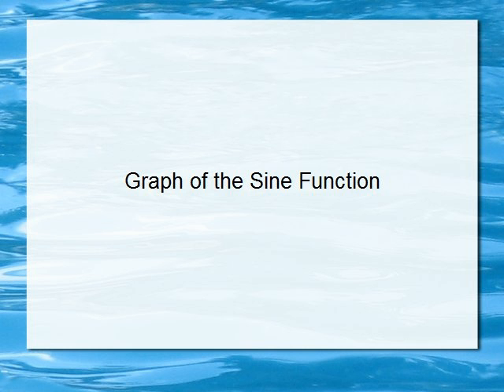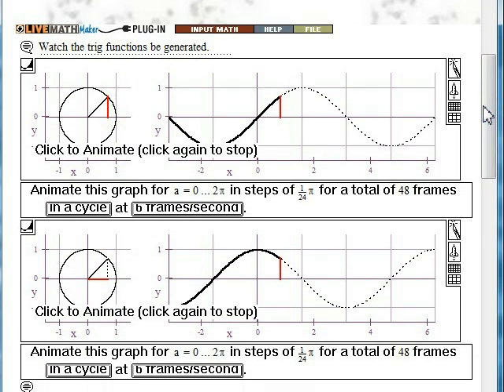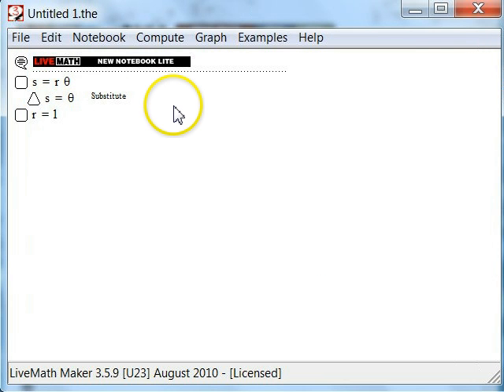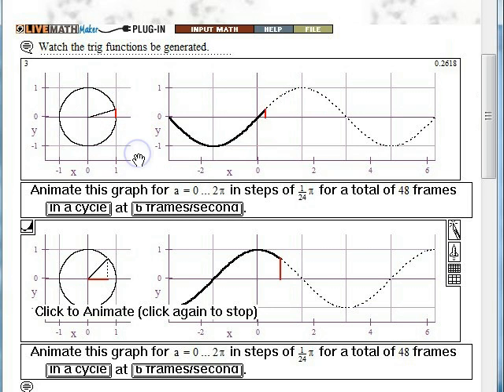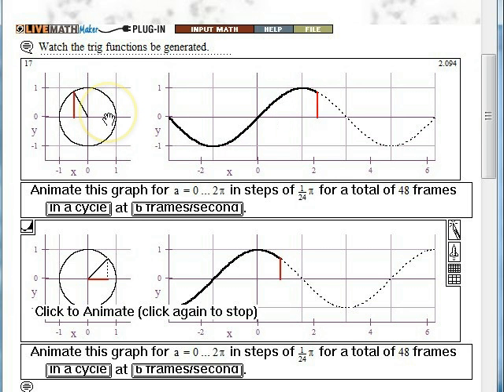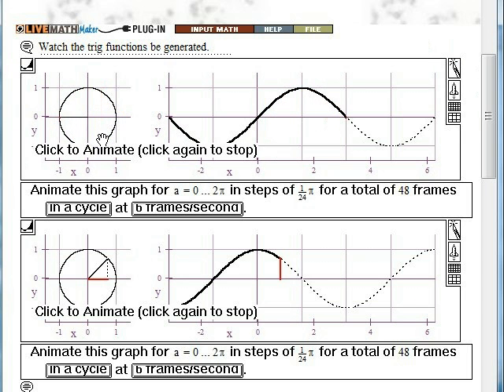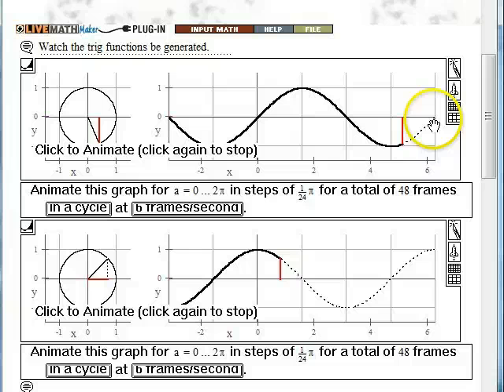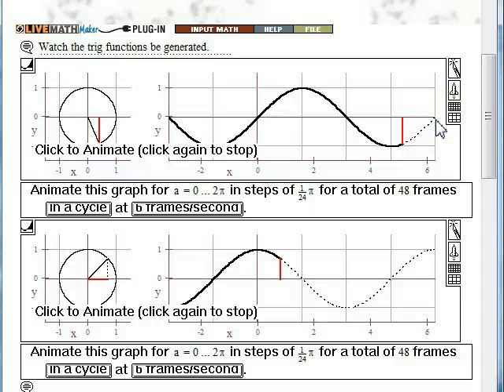Graph of Sine